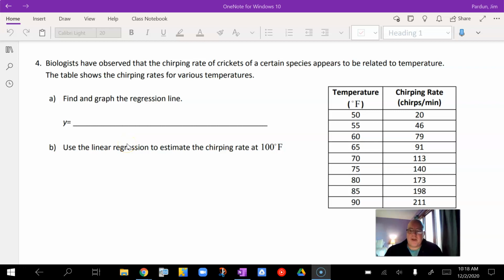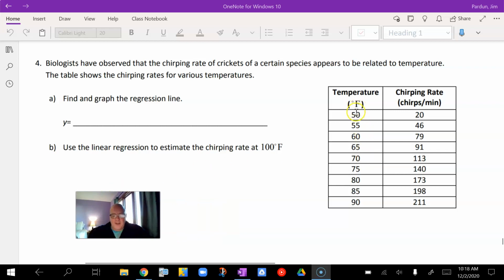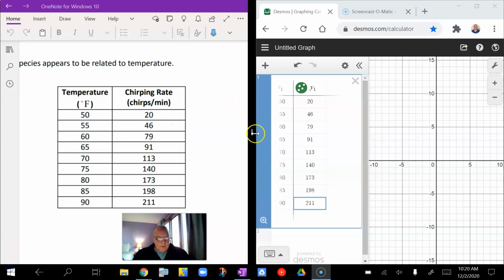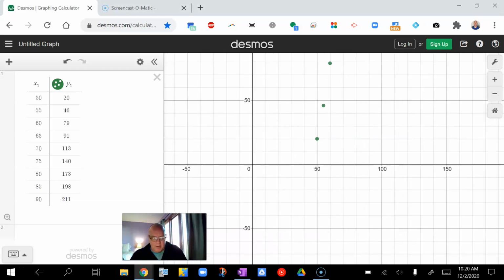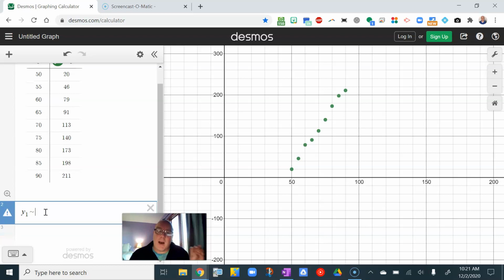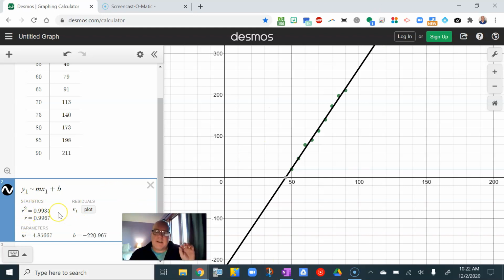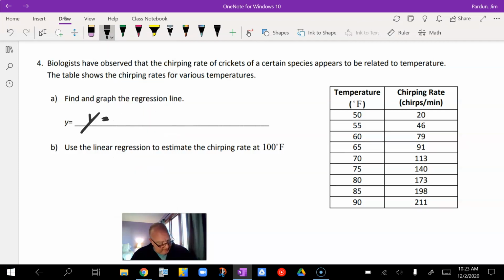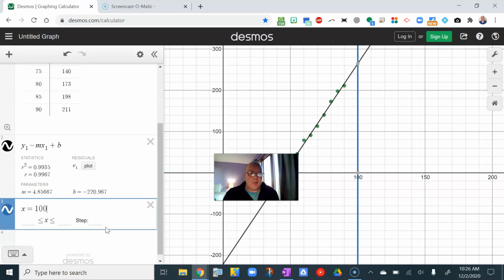LT 09 - Linear Modeling (Video 1)